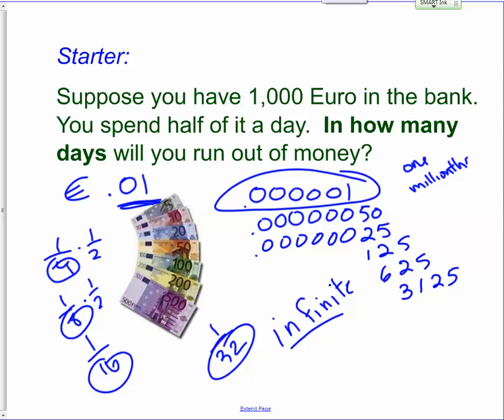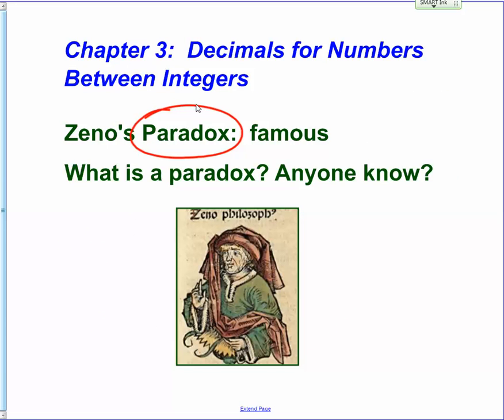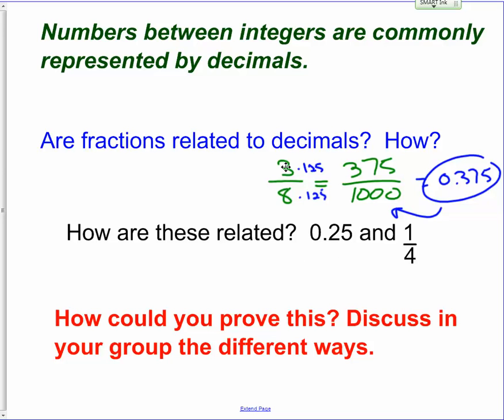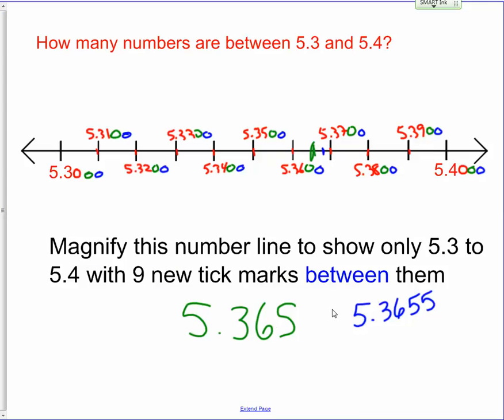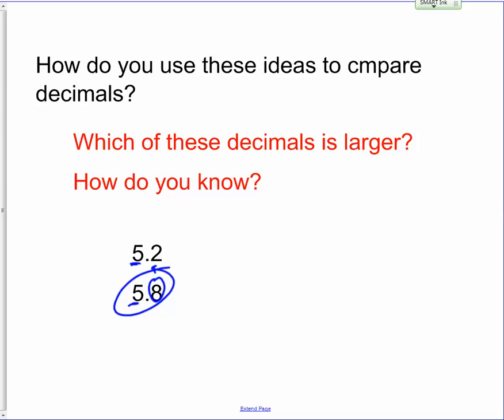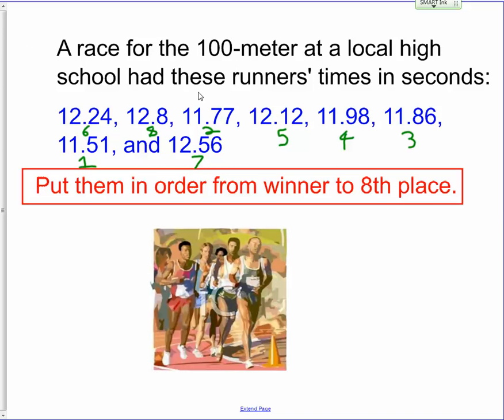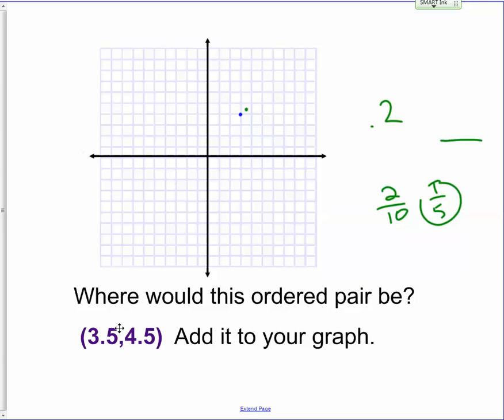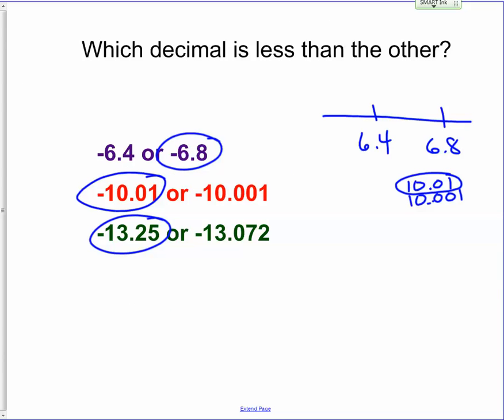12/4/2013 1:03:56 PM